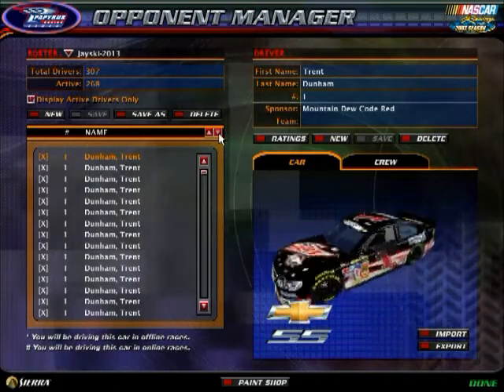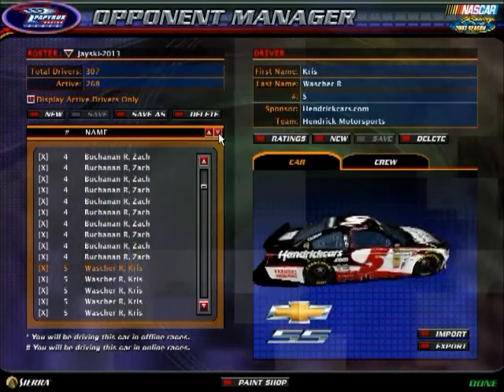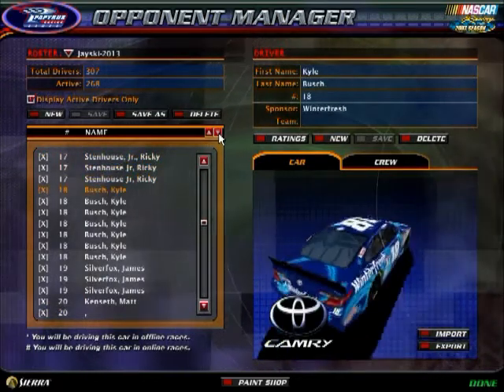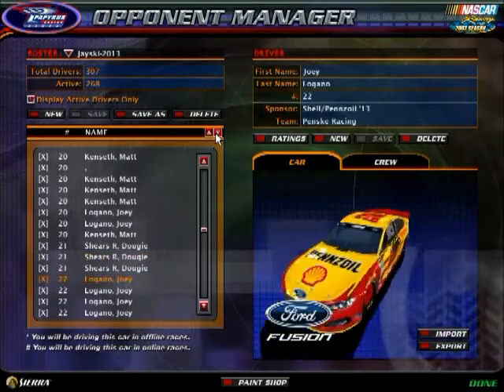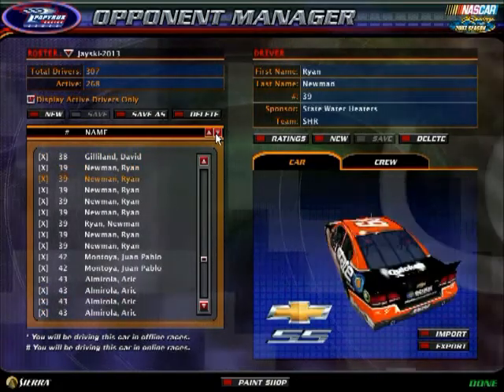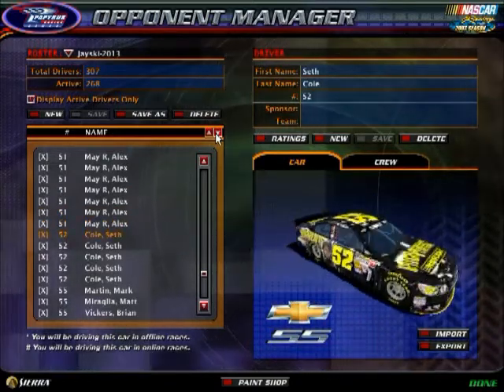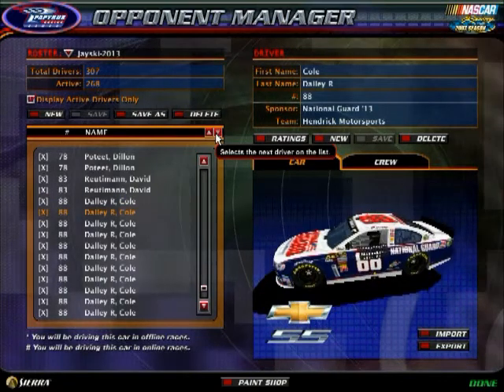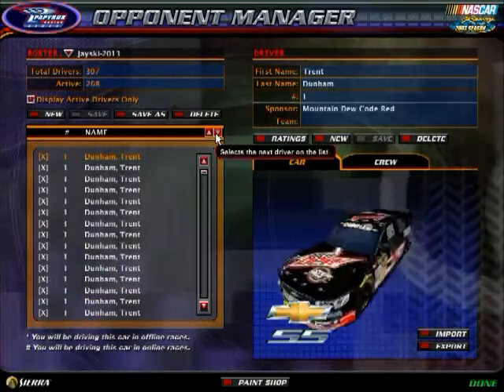S2 NRSL Universal Orlando cup series signups CLOSED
1 Trent Dunham
2 Dillon Young
4 Zach Buchanan R
5 Kris Wascher R
9 Jack Richards
10 Clint Spillman R
11 Charles Jackson
12 Eugene Demax R
14 Daniel Day R
15 Alan Cavangnaro R
16 Chris Dollerton R
17 Kyle Thomas R
18 Michael Norman R
19 James Silverfox R
20 James Qualls R
21 Dougie Shears R
22 John McNamara R
24 Ryan Richards R
25 Will Goss R
27 Michael Hegdahl R
29 Jessica Shelton R
31 Devin Becker R
33 Angel Navarro R
34 Austin LaPlante R
38 Anthony Ricci R
39 Dustin Ray R
42 Luis Hernandez R
43 Brian James R
47 Noah Hart
48 Anthony Emery
51 Alex May R
52 Seth Cole
55 Ashley Willis R
56 Brad Johnson R
61 Anthony McCury R
72 John Cittadino R
78 Dillon Poteet
83 Daniel Voyles R
88 Cole Dalley R
93 Annie Thomas R
99 Cody Llamas